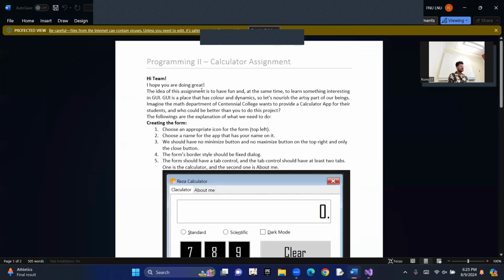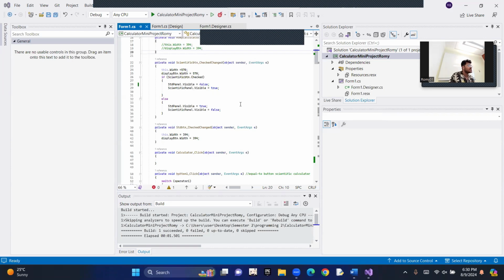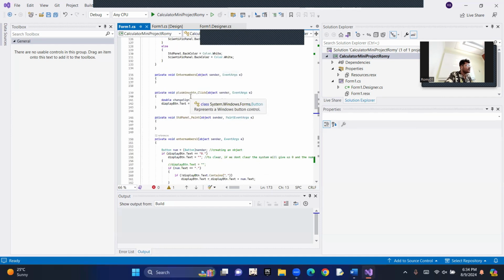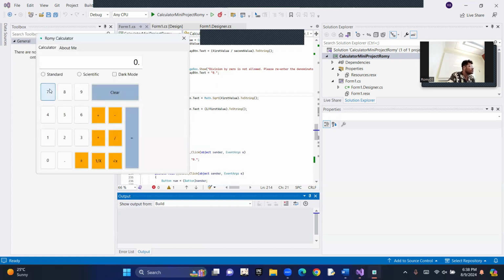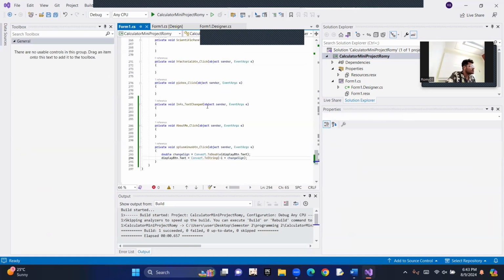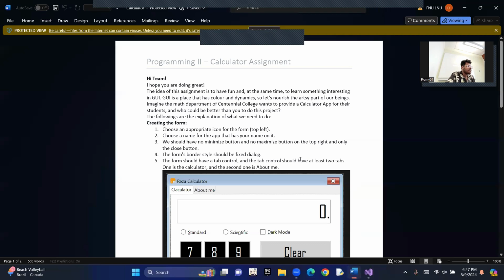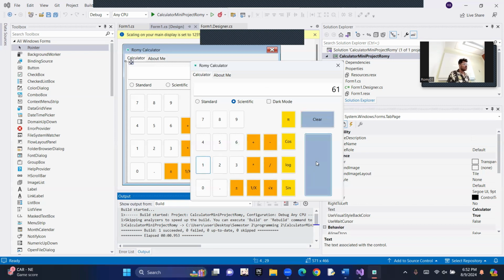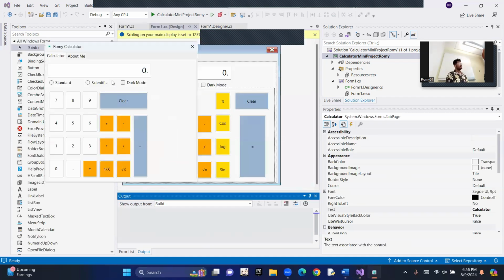Calculator Assignment || Programming 2 || Centennial College